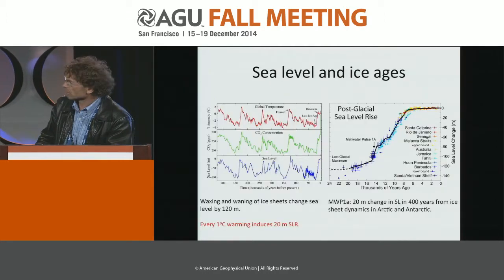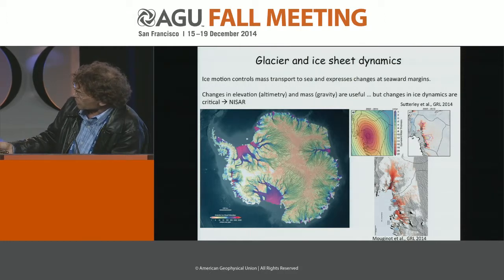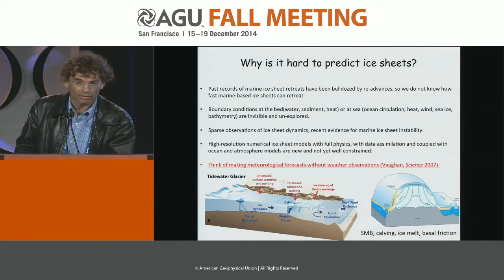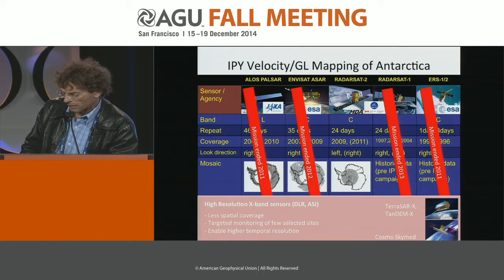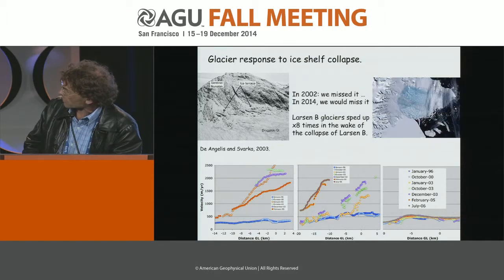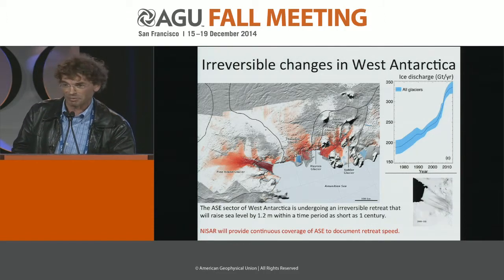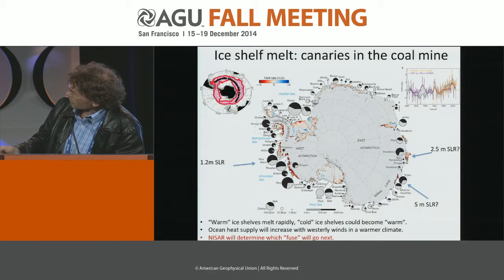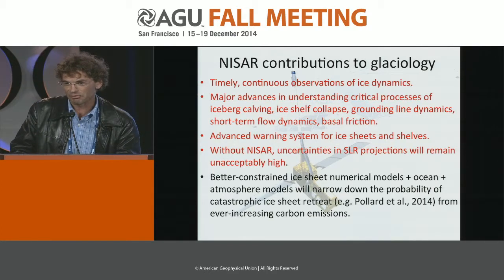Importance of Nisar Mission for Ice Sheet Studies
2014 Fall Meeting

Section: Union

Session: New Frontiers in Ecosystem, Solid Earth, Cryosphere, and Natural Hazards

Title: Importance of Nisar Mission for Ice Sheet Studies

Authors:

Rignot, E J*, University of California Irvine, Irvine, CA, United States
Scheuchl, B, University of California Irvine, Irvine, CA, United States
Mouginot, J, University of California Irvine, Irvine, CA, United States
Morlighem, M, University of California Irvine, Irvine, CA, United States

Abstract:

This presentation addresses how the synthetic-aperture radar (SAR) satellite mission under discussion between NASA and ISRO - entitled NISAR - will help us better understand and project the evolution of ice sheets and glaciers in a changing climate. NISAR is a dedicated L-band interferometry mission that will document changes in ice flow dynamics, grounding line positions and other critical boundaries over the lifetime of its mission. Changes in ice sheet dynamics represent by far the largest uncertainty in sea level projections. NISAR will better constrain critical boundaries of ice sheets at the base (basal friction) and at the seaward margins (ice melt rate) by providing the first set of continuous, systematic and comprehensive observations of ice sheet dynamics that will help us better understand ice sheets and glaciers and enable massive data assimilation in numerical ice sheet models. NISAR will contribute observations of areas of irreversible retreat taking place in Greenland and Antarctica, provide detailed time series of glacier velocities throughout entire seasonal cycles, document grounding line dynamics on weekly time scales, enable estimations of temporal and spatial changes in basal friction during glacial retreat; it will also in combination with other data help us map the bed topography of entire ice sheets at a high spatial resolution, document changes in ice shelf melt rate around the periphery of the continents, and provide a first systematic 3D vector mapping of ice velocity. NISAR will constitute a much needed warning system for ice sheet and ice shelf changes, it will document fundamental processes poorly observed in the past (e.g. calving, ice shelf melt, grounding line dynamics) and enable robust data assimilation to play a critical role in reducing uncertainties of coupled numerical models of ocean-ice-atmosphere interactions. This work was performed at UCI and JPL under a contract with NASA.

Cite as: Author(s) (2014), Title, Abstract U14A-03 presented at 2014 Fall Meeting, AGU, San Francisco, Calif., 15-19 Dec.